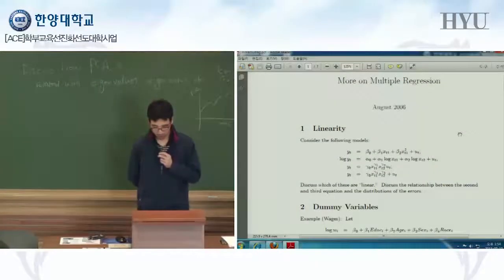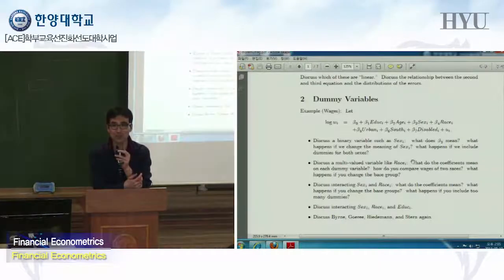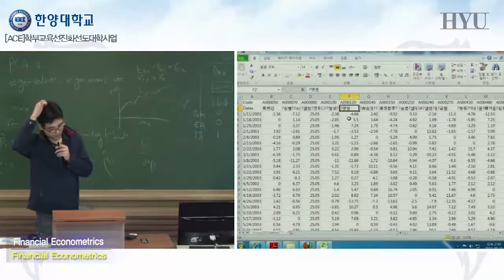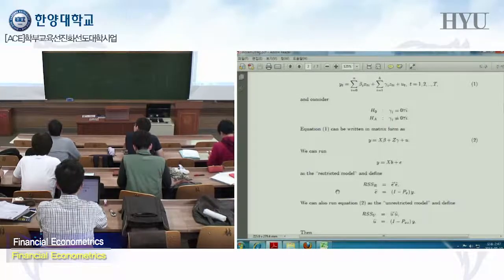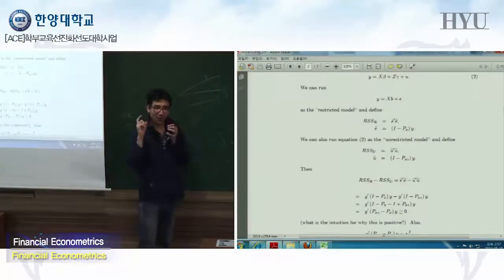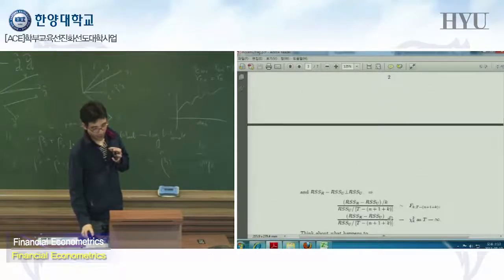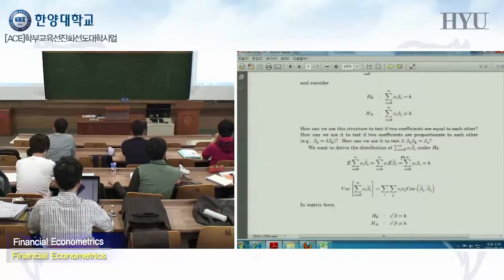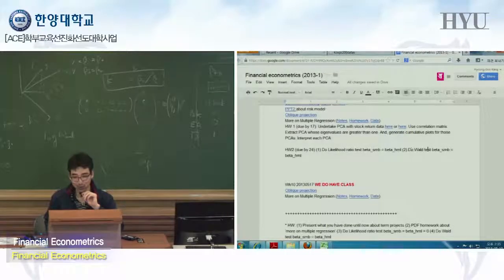4. More on Multiple Regression